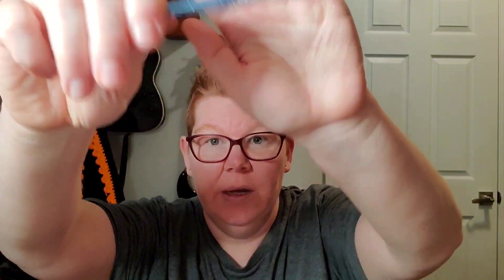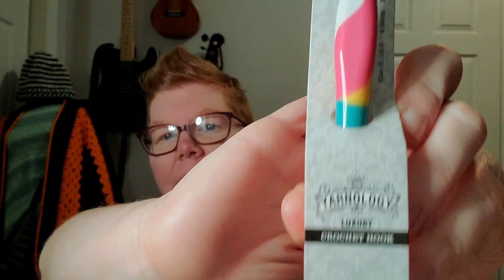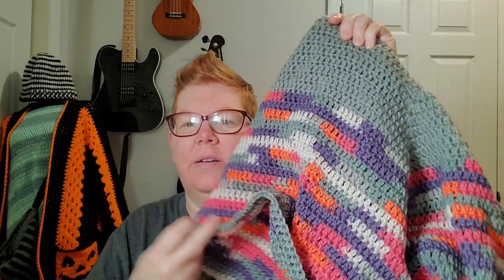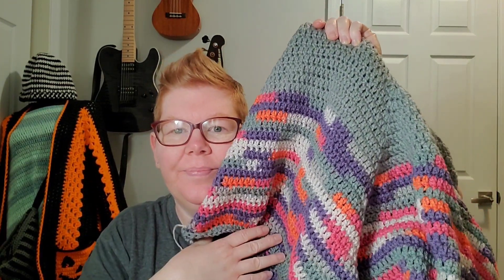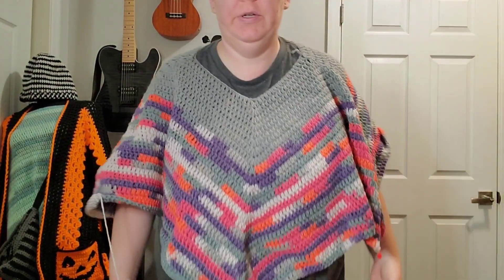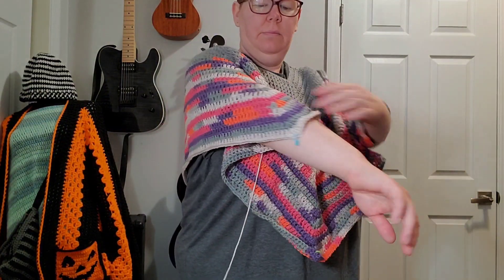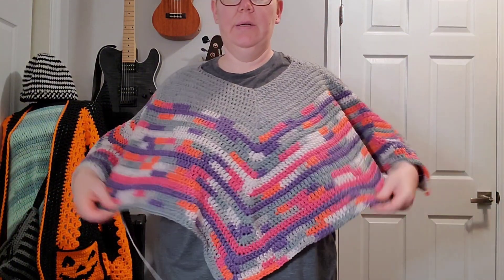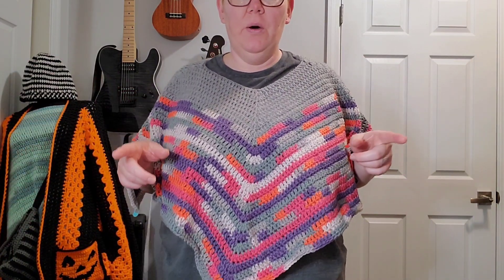Wearable WIP Wednesday 🤗 🧶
Thank you for joining me on Wearable Wednesday! I am having fun and learning so much 😬 😂🤣 This is really helping me not quit!!!

🧶Check out Heather @stringsandthreads  to see her wearables and other amazing projects!

🧶 Check out Teresa @critterscrochet795  to see what wearable she's working on!

🧶 Check out Kenyadda @kenyaddacreates  to see what she's working on!

🧶 @JaydaInStitches Poncho Crochet Tutorial   ￼ • Poncho w/ Fringe - Aut...

🧶 Add a hood to your poncho   ￼ • Poncho Hood Crochet Pa...

 💙Logo and Intro Editing By: My Son @DodoPops